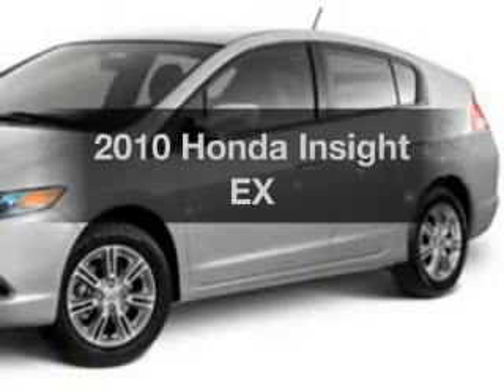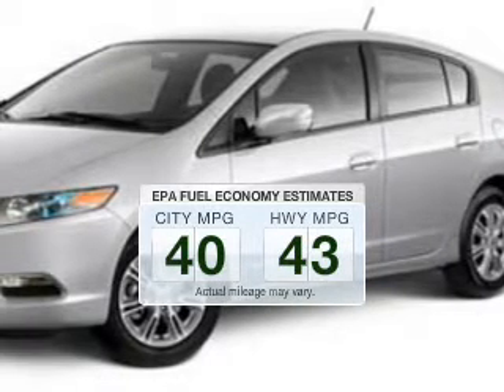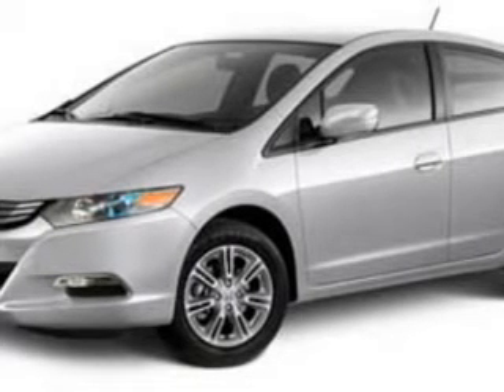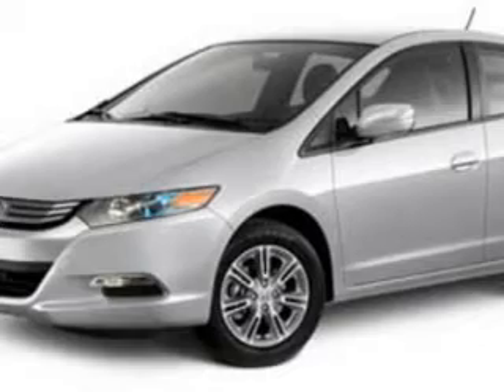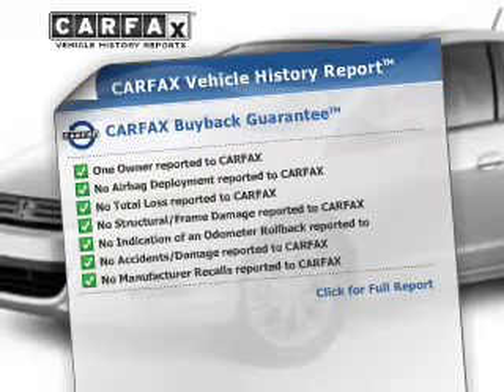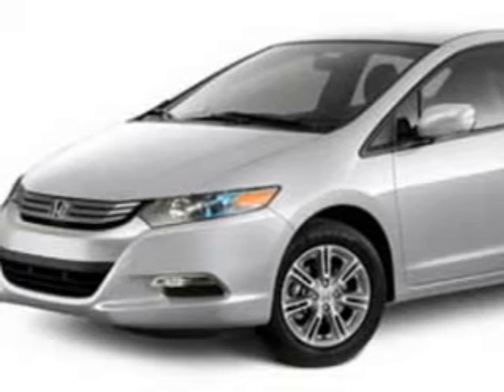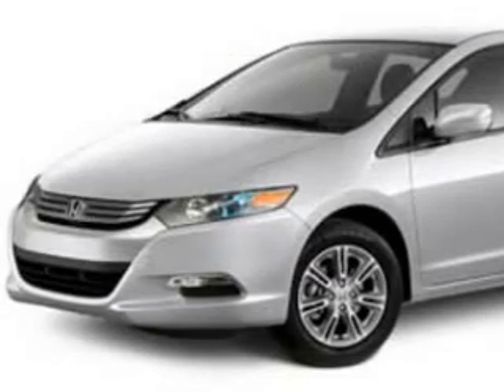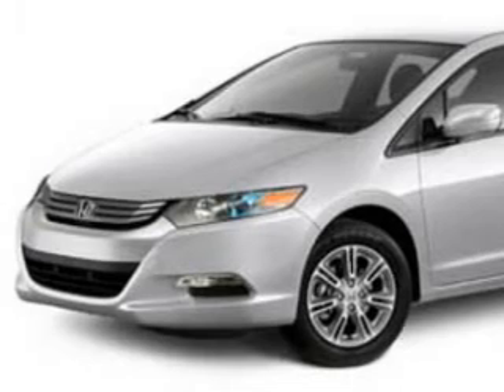2010 Honda Insight - Florence SC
Year: 2010
Make: Honda
Model: Insight
Trim: EX
Engine: 1.3 liter inline 4 cylinder 8 valve
Transmission: Automatic CVT
Color: Blue
Mileage: 26129
Address:
2300 West Palmetto St.